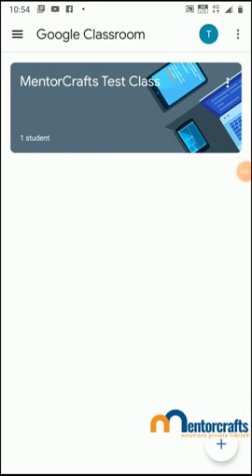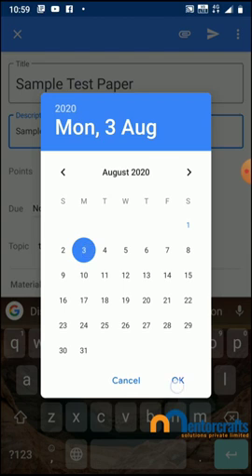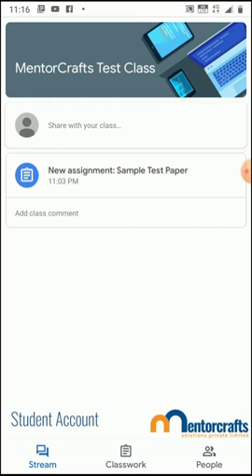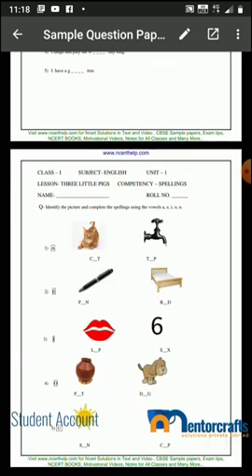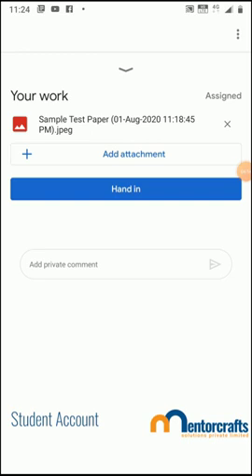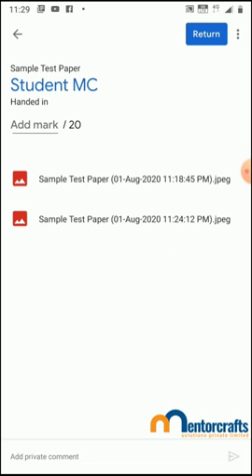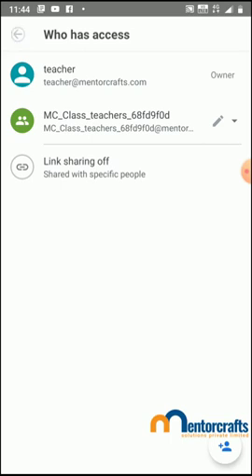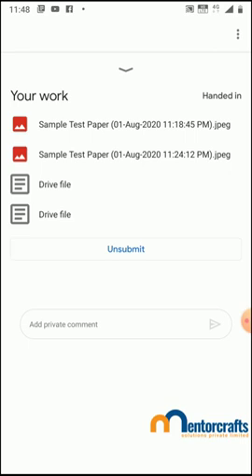How to conduct test papers in Google Classroom using the assignment option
This video explains how to conduct test papers in Google Classroom using the assignment option. It also covers the google drive access permission settings to view the corrected answer sheet with the mark by the students after on a specific date set by the teacher or the school. Proper use of Save and Return options of the corrected version of the submitted answer sheets also portrayed here.